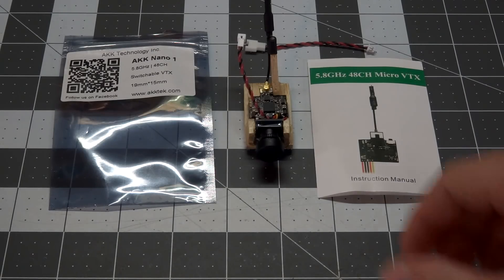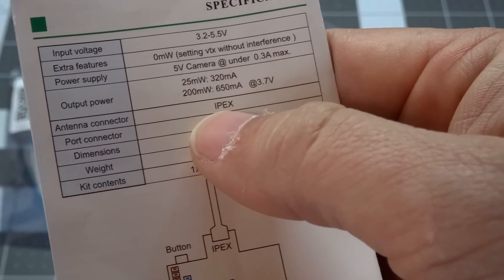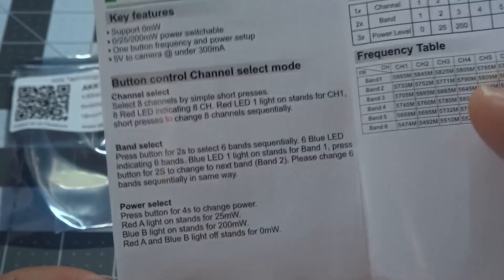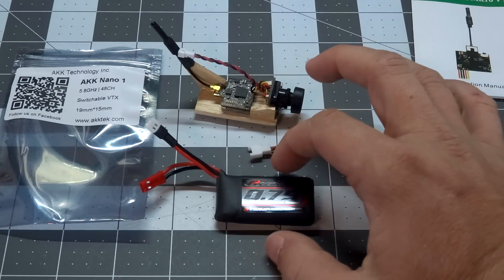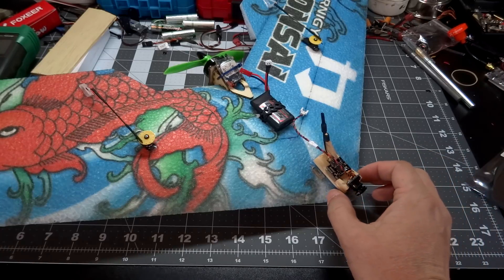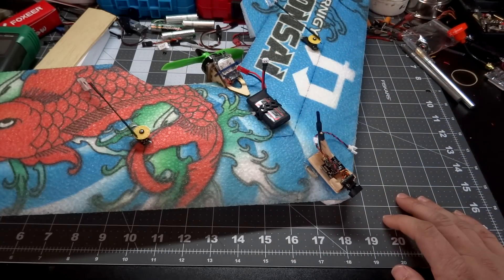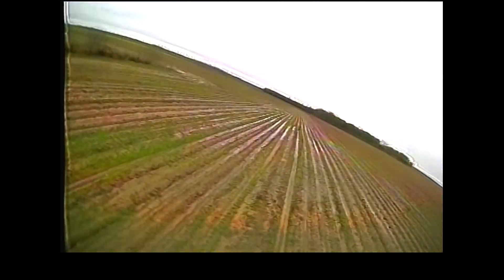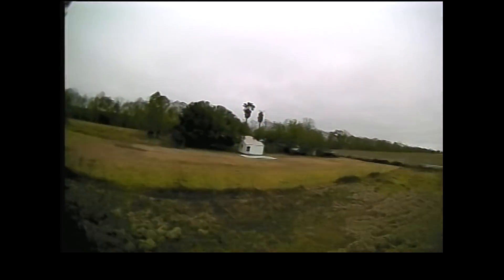AKKTEK Nano 1 Video Transmitter / Tiny FPV Pod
So I've had this little transmitter here from AKKTEK for some time now, probably close to a month. I finally had a chance to use it and try it out. I honestly wasn't expecting anything special, but was pleasantly surprised to find that it's very easy to use, and works pretty good too. AKK contacted me a few times offering different items for review, most of which were quad related, so I politely declined until I saw this little vTX and asked for one.

Purchase one in the US at Amazon

1.3GHz video transmitters (I use 200, 400, 800, and 1500mW on various planes)